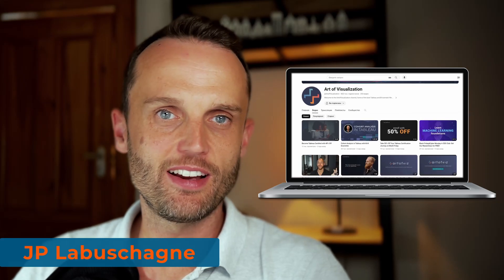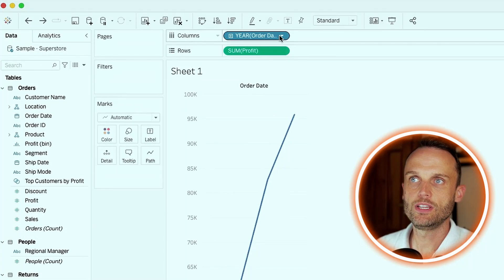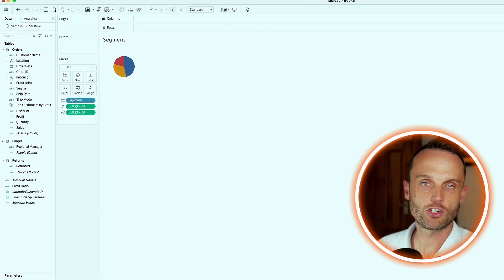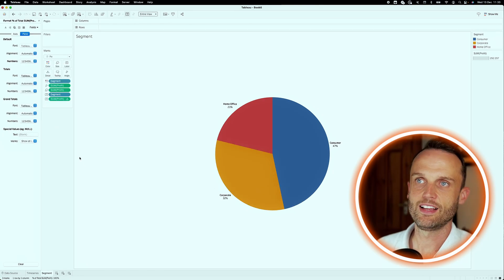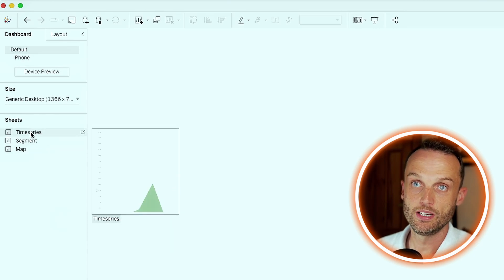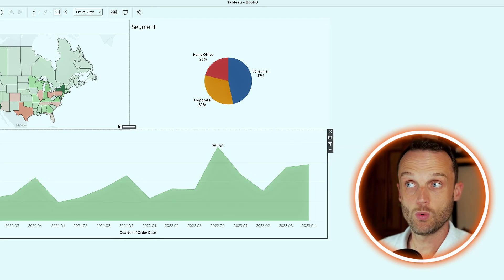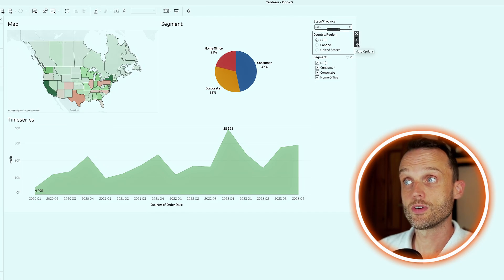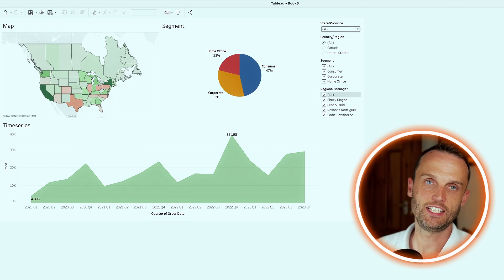Mastering Tableau: Secrets to Interactive Dashboard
Learn how to quickly build a fully interactive dashboard in Tableau that tells a story.
Get a Free Tableau Dashboards cheatsheet + Read About Tableau Dashboard Design Tips

Unlock the secrets to creating interactive Tableau dashboards with expert tips in this video. Learn how to make your data come to life with interactive features and engaging visuals. Master the art of data visualization with these Tableau dashboard tips!